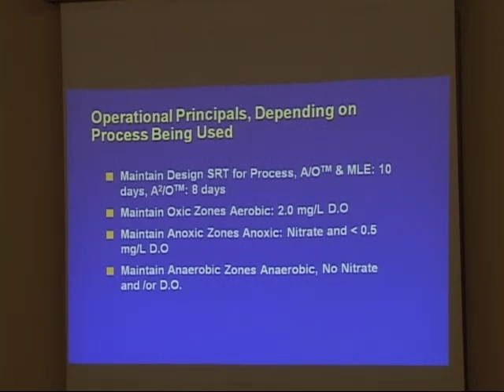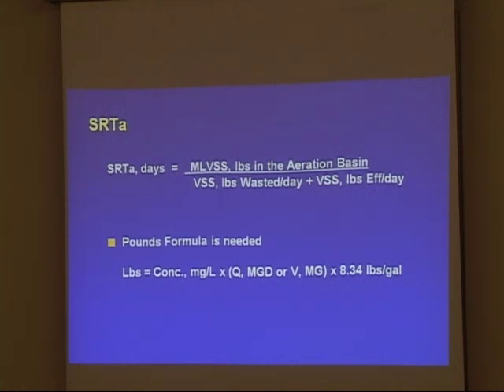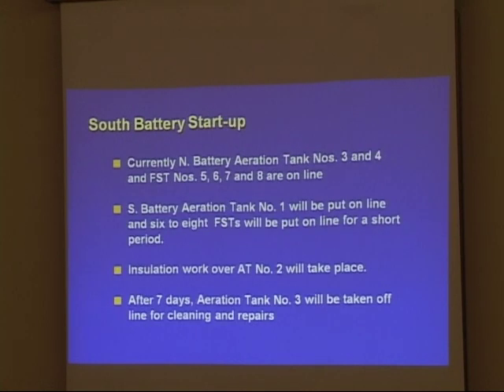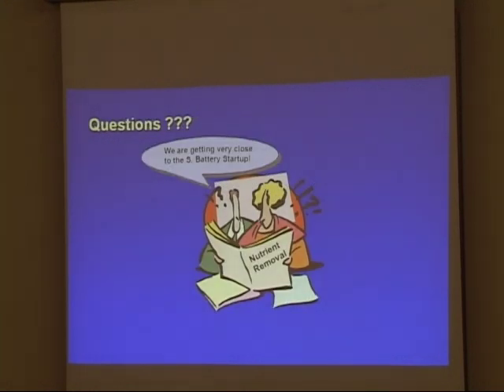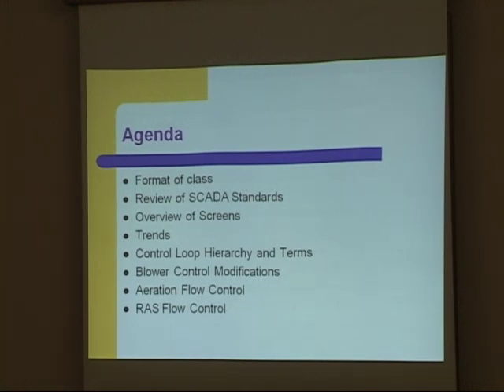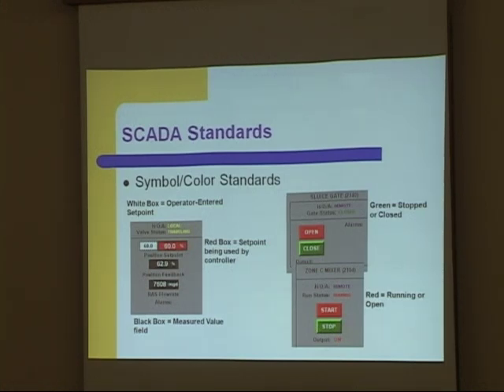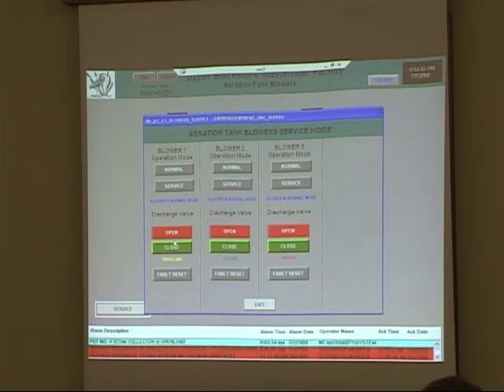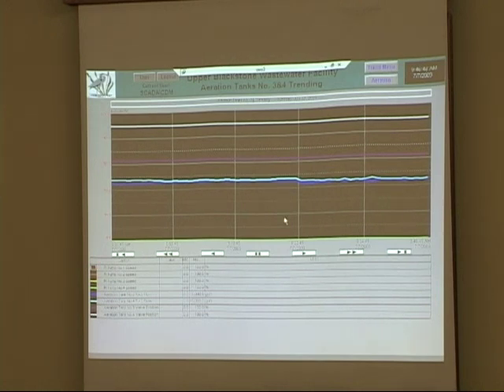South Battery Process class 3